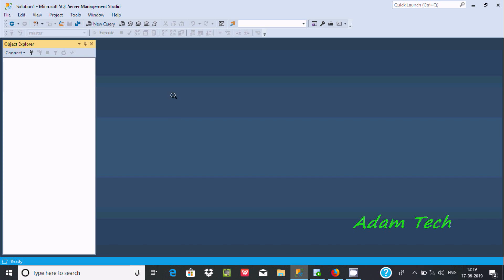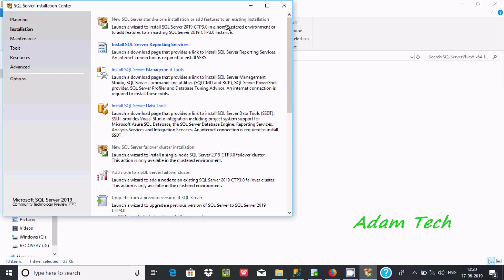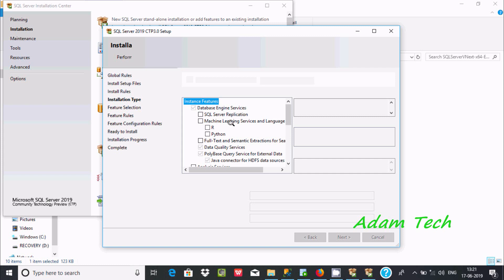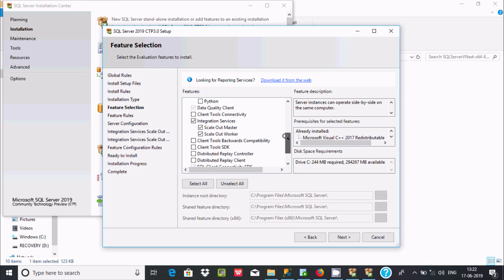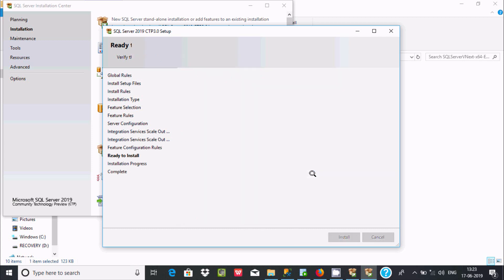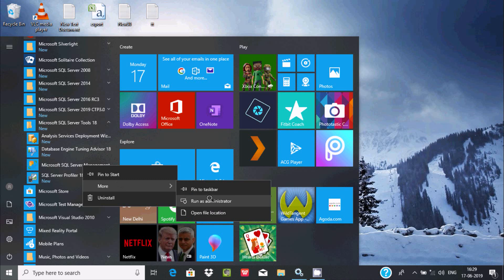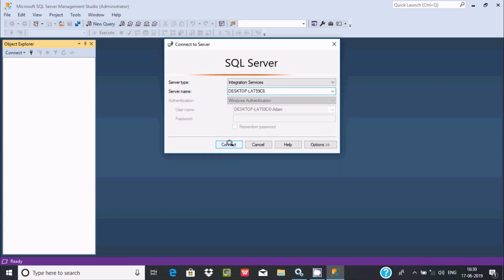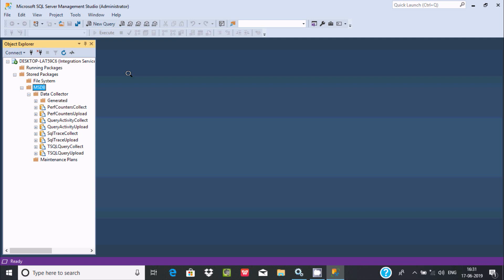How to Install SSIS in SQL Server 2019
Install SSIS in SQL Server 2019
ssis in sql server 2019
installing sql server integration services in sql server 2019
sql server integration services enable in sql server 2019
download ssis
download sql server integration services